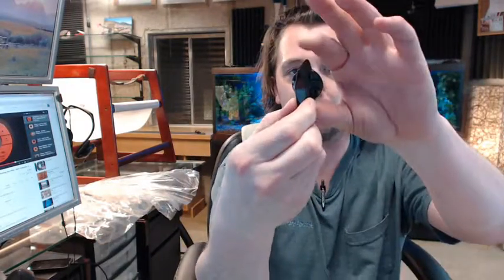Tomlinson #1923280 Knob for Timer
This video is to bring you a closer look at the Tomlinson #1923280 Knob for Timer.
Knob for timer of  Pizza & Snack Oven and the 12" Pizza Oven.
It's not uncommon to sell this know because is plastic on the inside of that and if you are turning it too often or too ruffly you can brake that.
It's nice that Tomlinson makes this replacement available so you can continue to get useful service out of the pizza oven.
This is how it looks like.
There is a link below this video to the Product Catalog showing the unit that this comes off of.